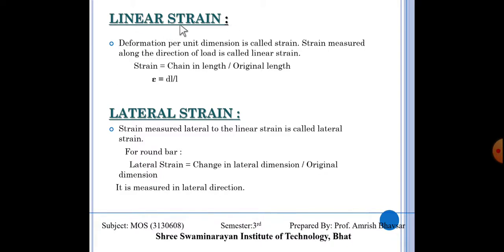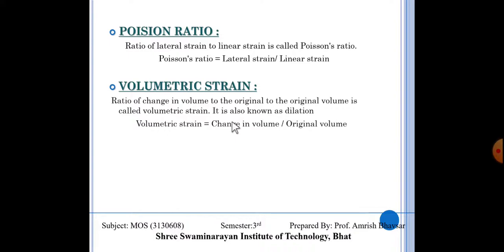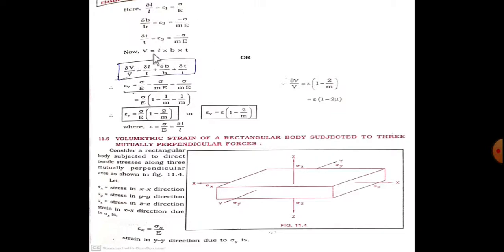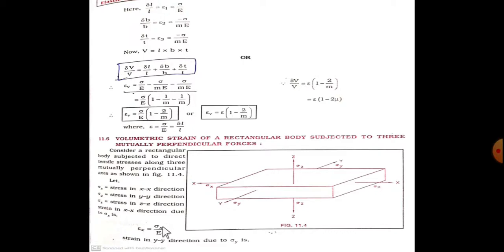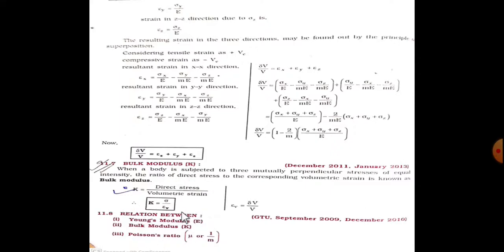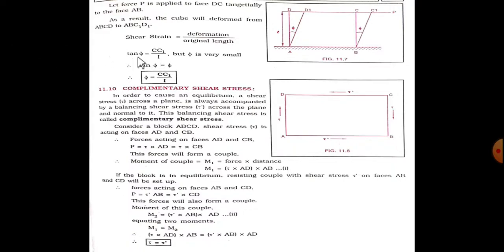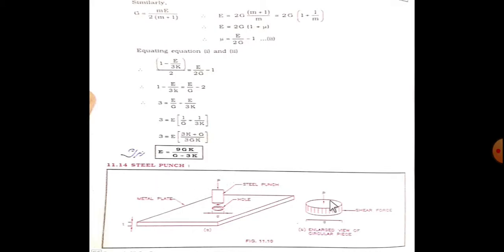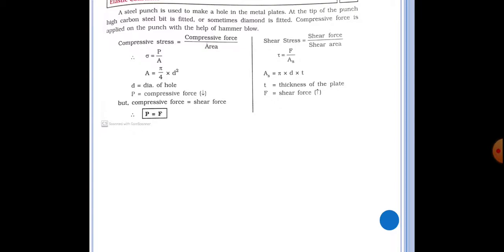MOS UNIT4 L4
INTRODUCTION OF ELASTIC CONSTANT